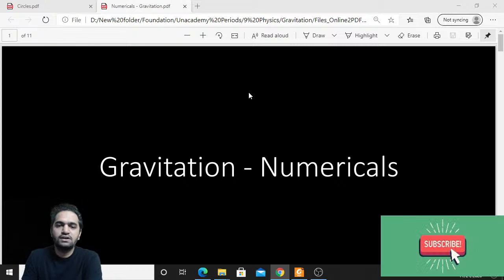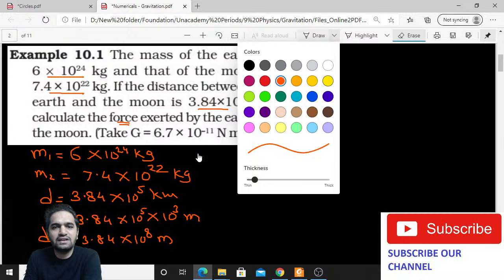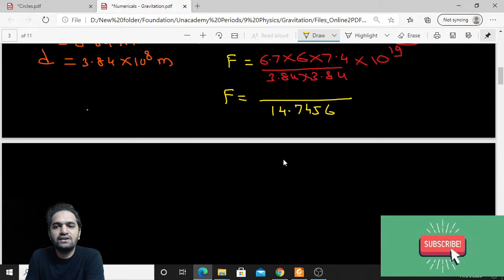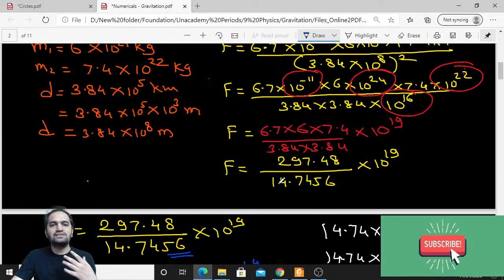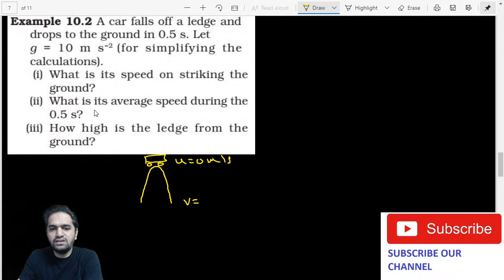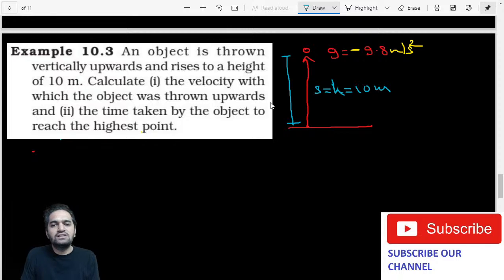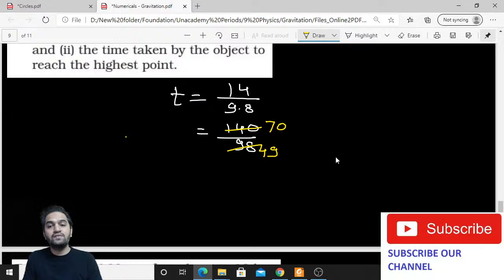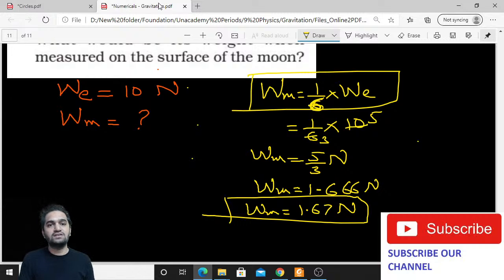Gravitation | Part 5 | Science | Class 9 | CBSE | Ajinkya Solunke LIVE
"Hi Learners,
In this video, Ajinkya Solunke, your educator for Class 9 | Science is sharing some light on Gravitation | on the Ajinkya Solunke YouTube channel. Ajinkya Sir aims at paving a strong foundation for students.

Class: Class 9 |  Science Chapter: Gravitation
Topic Name: Gravitation

Educator- Ajinkya Solunke (Computer Engineer, 3+ years experience in CBSE and 5+ years teaching experience)

At Ajinkya Solunke channel, top educators not only teach but also guide the young minds in the correct direction for their future. They try to answer most of the questions of students such as which stream to choose after Class 10/12, how to stay motivated, how to make study time-table, how to prepare for examinations, have a good grip on the fundamental concepts, practice formulas and theorems from previous years question papers, practice both direct formulas and theorem based questions for better preparations, etc.